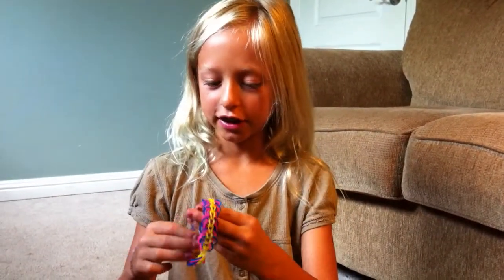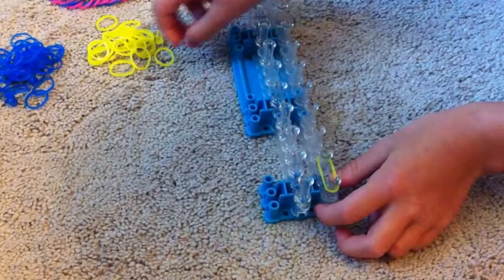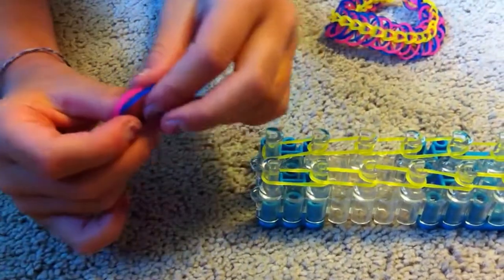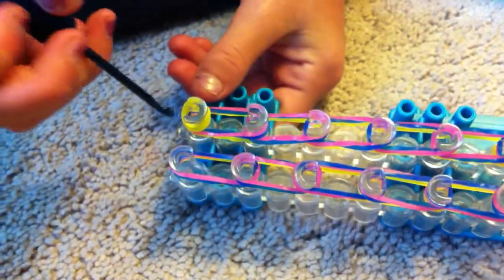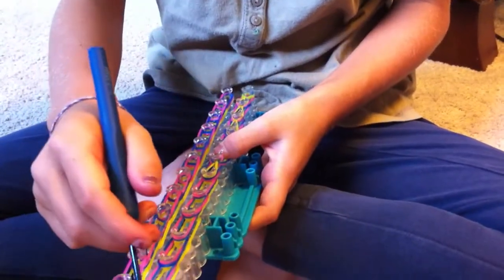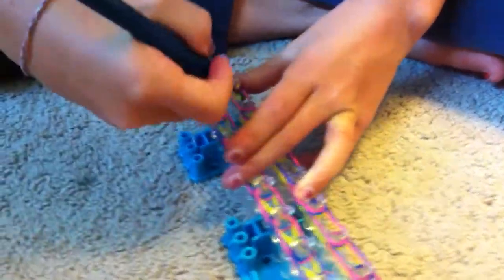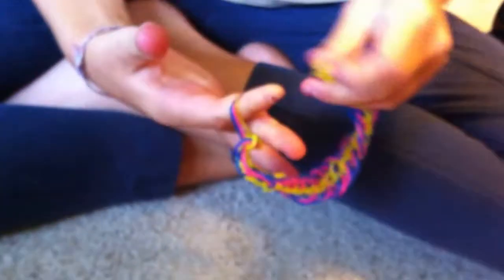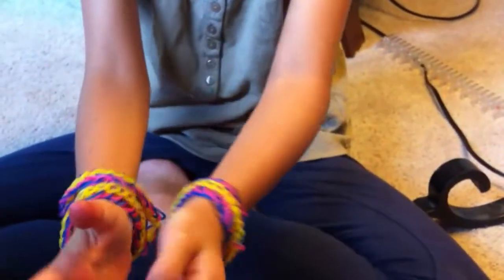Rainbow Loom - The Centipede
A Rainbow Loom bracelet I've created called the Centipede